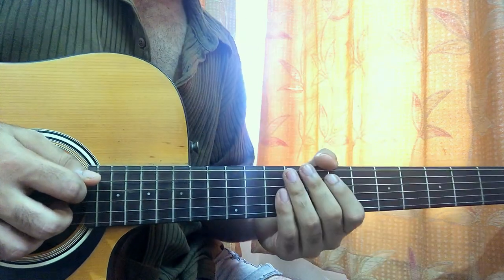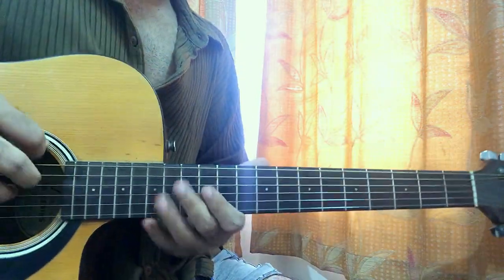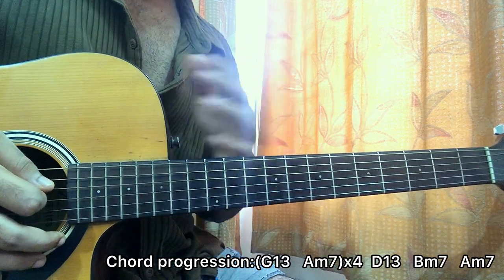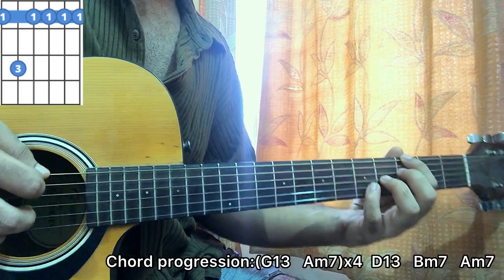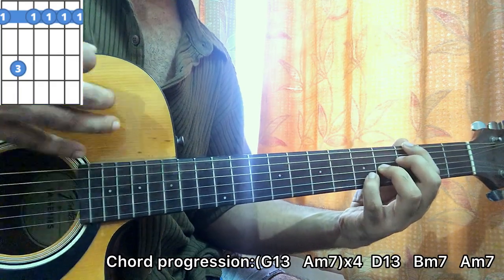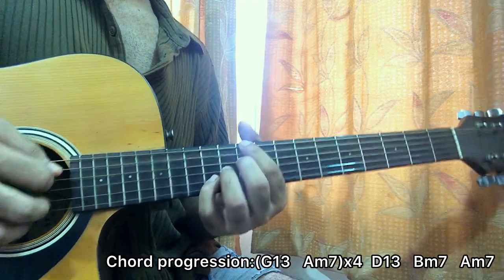How to play Vacations by YOUNG Guitar Tutorial (Original Chords)